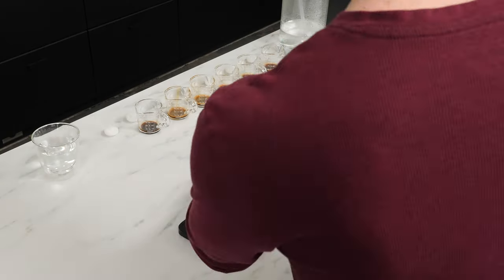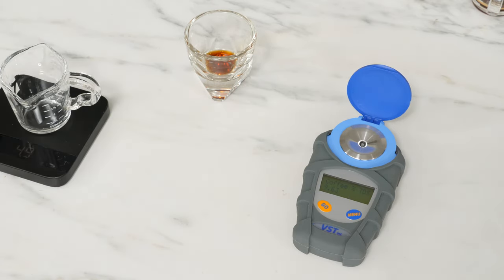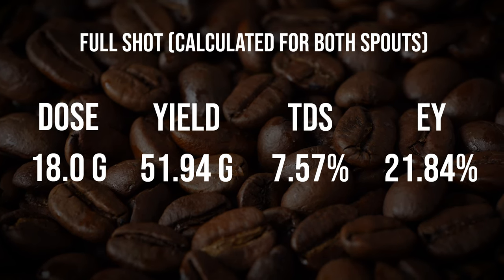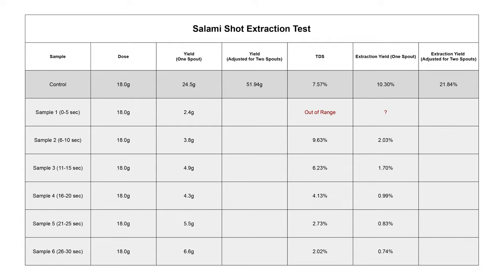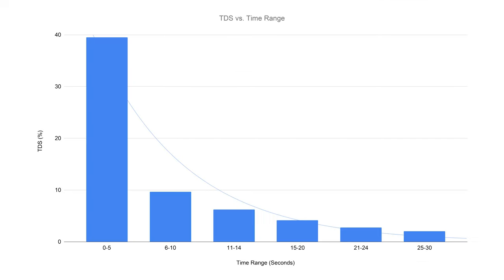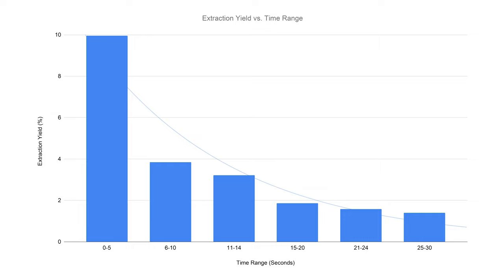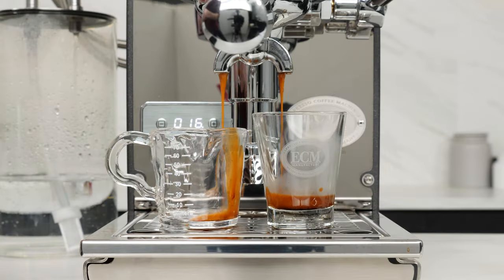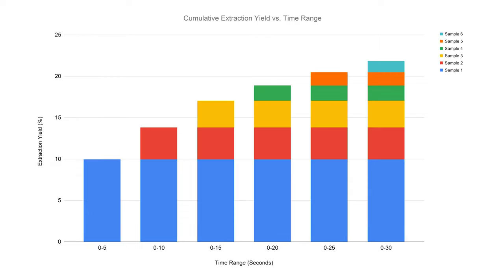Dissecting Espresso Extractions: TDS, EY & More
In this video, AJ dives deep into the science of espresso and coffee, testing what happens during which parts of an extraction. We'll go over the relationship between your coffee's strength and extraction, and use a refractometer to measure TDS (total dissolved solids) and calculate EY (extraction yield) for different segment of a salami shot.